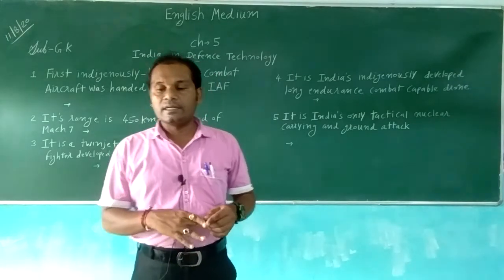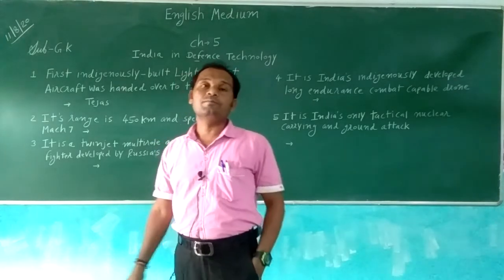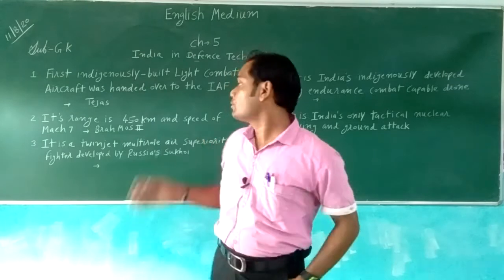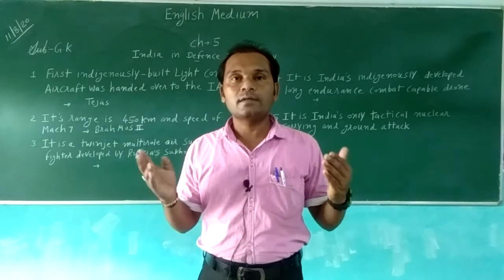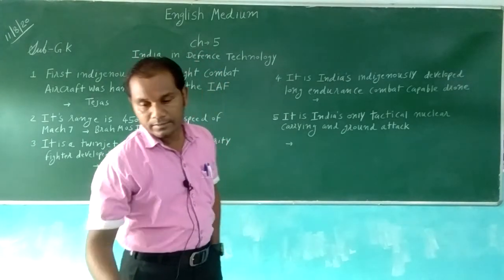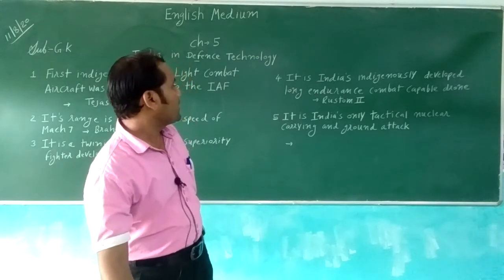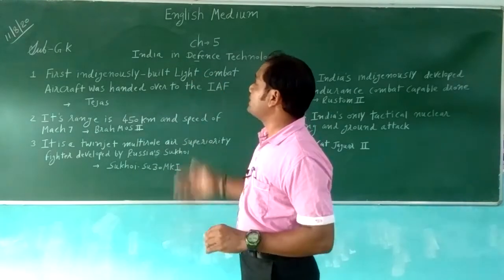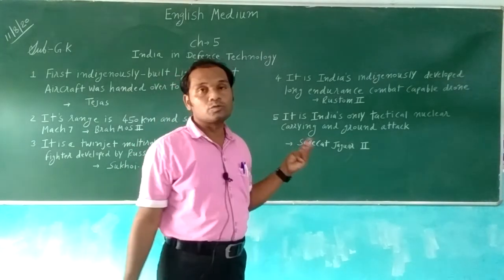STD 7 ENGLISH MEDIUM SUB GK CH 5 INDIA IN DEFENSE TECHNOLOGY